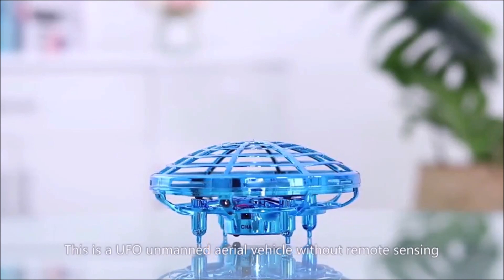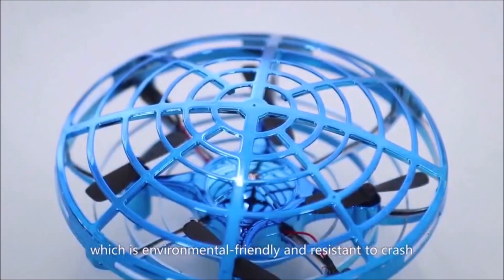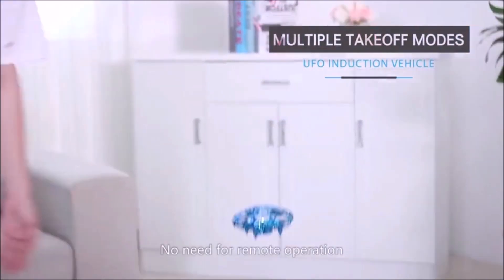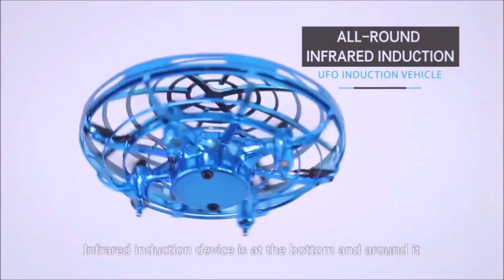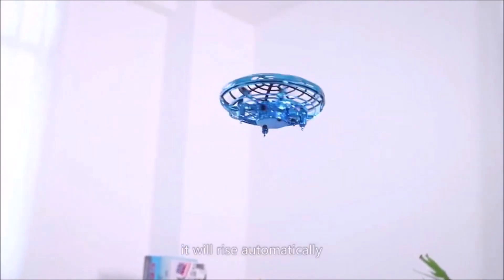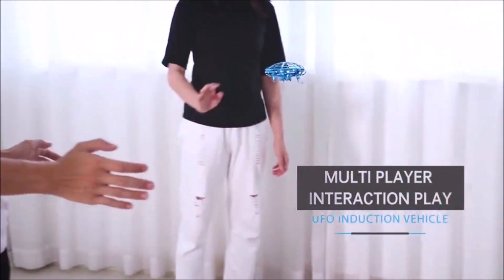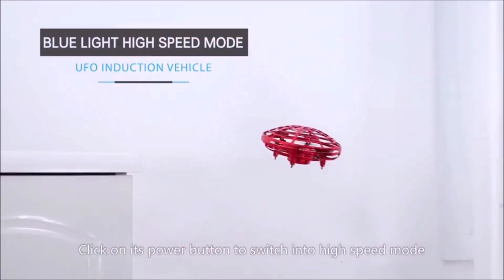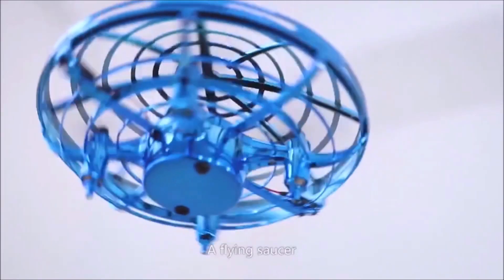🆕Mini Drone Review Mini Drone With Camera Urgent - Must See!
If you are interested to learn about mini drone review please

This video is presenting mini drone review but also try to cover the following subject:
-mini drone with camera
-mini ufo drone review
-hand-controlled flying ufo mini drone review

 Something I discovered when I was researching details on mini drone review was the absence of appropriate details.
Mini drone review however is a subject that I know something about. This video therefore should be relevant and of interest to you.

Follow our video clips regarding mini drone review as well as various other similar subjects on

If you were trying to find more details about mini drone with camera or mini ufo drone review did this video aid?